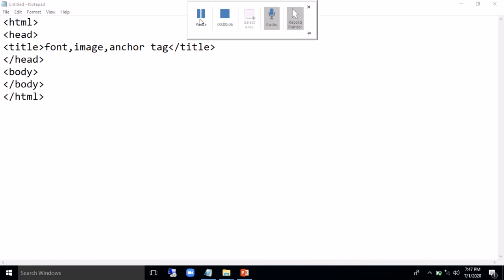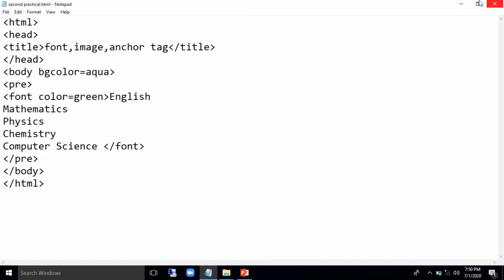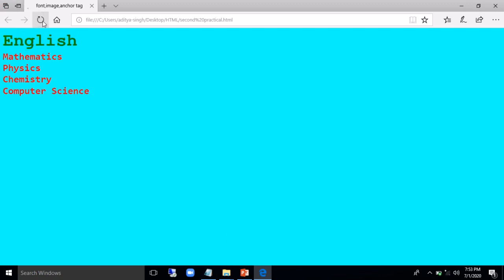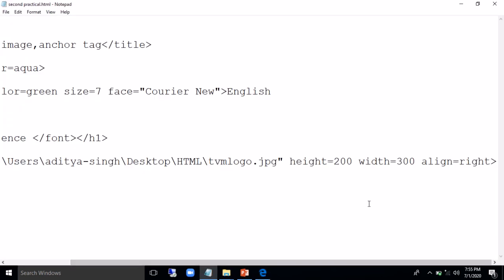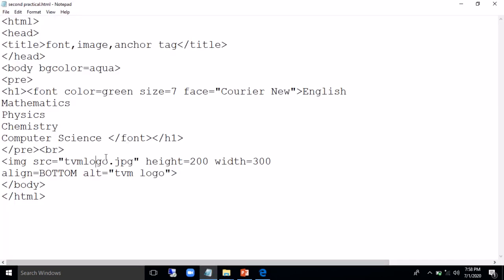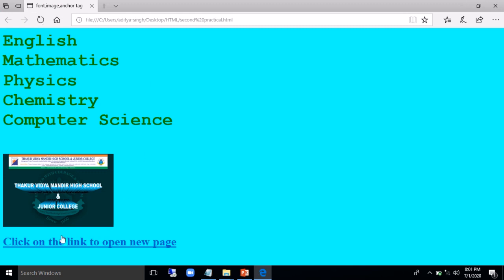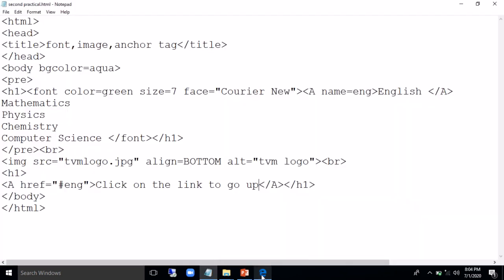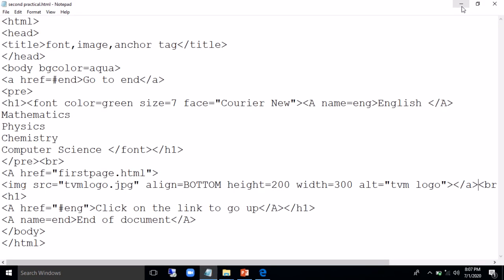Class XII Computer Science HTML (Part V)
Std: XII
Subject: Computer Science
Chapter No:
Topic:  HTML
Part: V